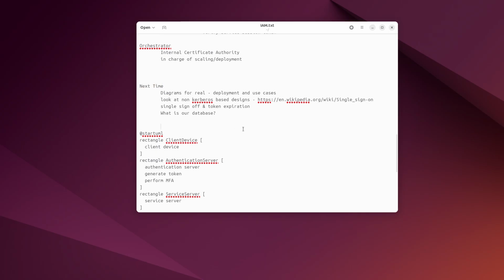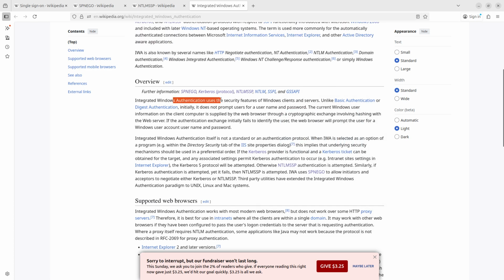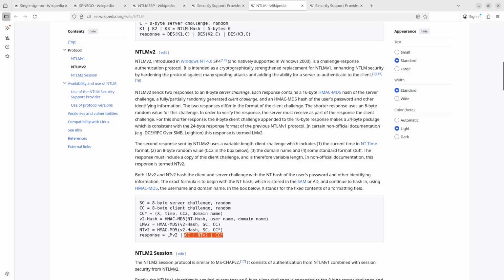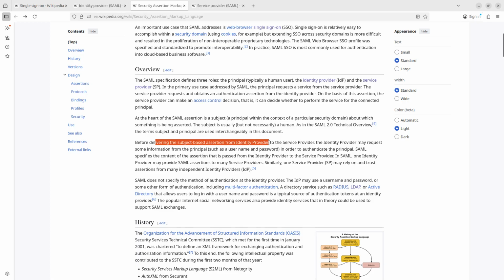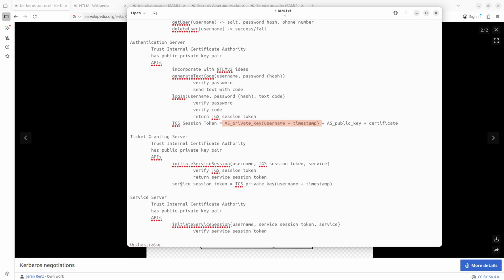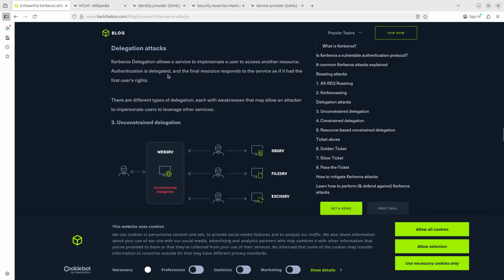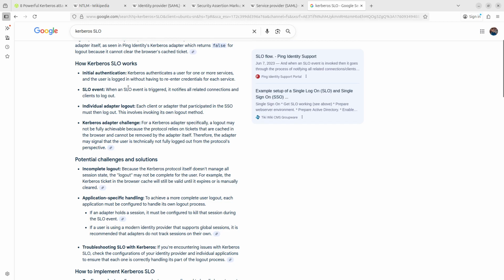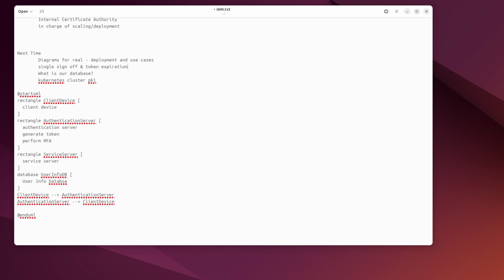SAML, NTLM, and more acronyms | Doorman #2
In this video, I dig deep on research, which is something I maybe should have done first. Most of my focus is on Kerberos alternatives like SAML, and identifying how different techniques can be incorporated into my design.

This video is the second in a series of videos where I design (at a high-level) but do not implement an identity and access management service that called doorman.

This series is the first in a larger series where I design services for a large organizational platform called union.